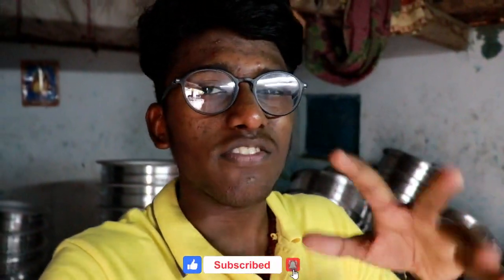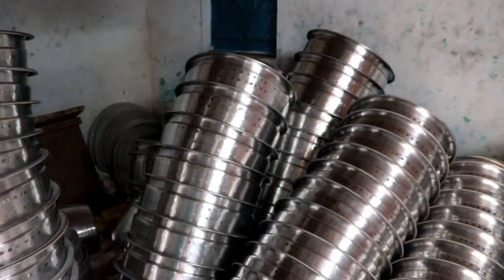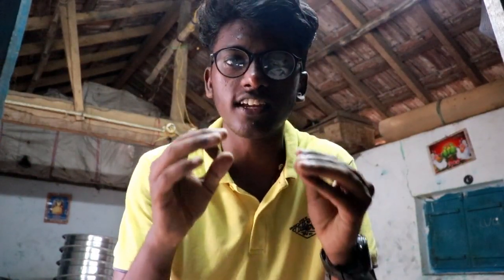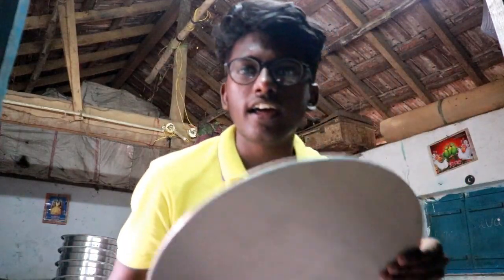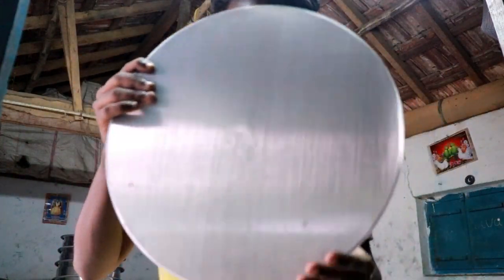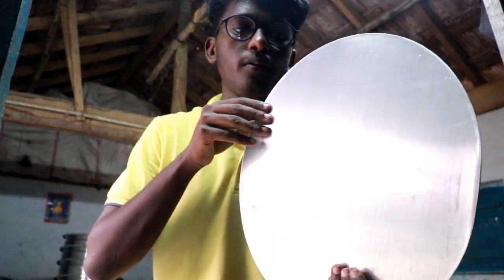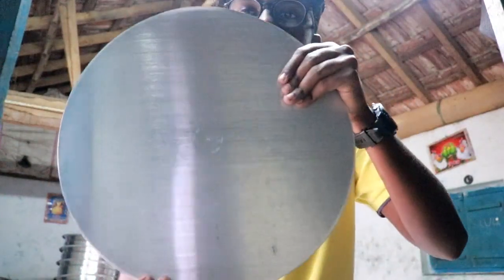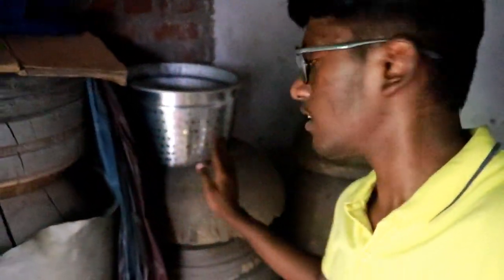அலுமினிய பாத்திரங்கள் எவ்வாறு தயாரிக்கப்படுகின்றன 😱 l How aluminium vessels are made l In தமிழ் 😍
hey guys , This is an interesting video and a informative video. In this video i showed and explained you how aluminium vessels are made in tamil .many new things i learned through this factory tour so,you can also learn about many new things in this video .